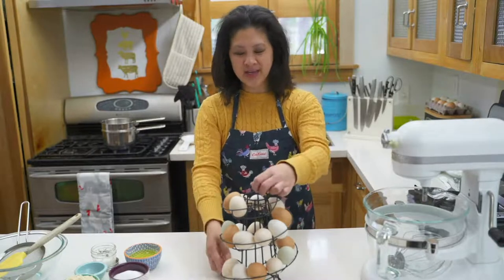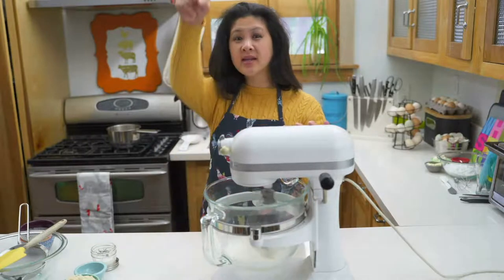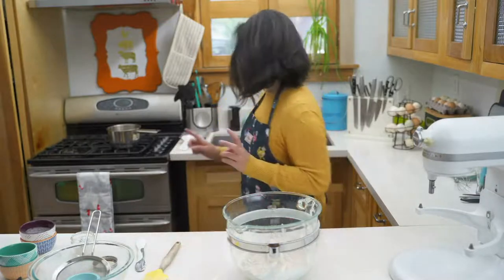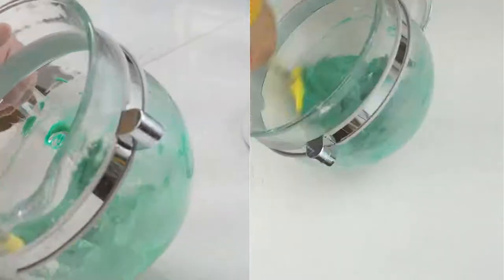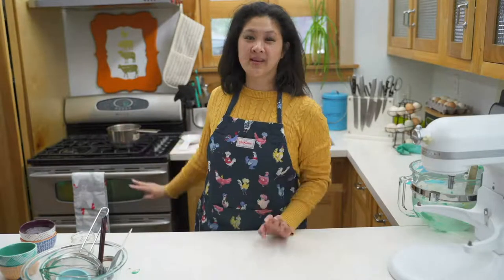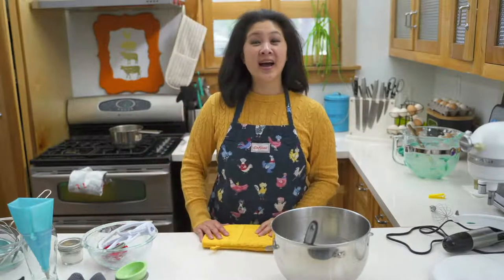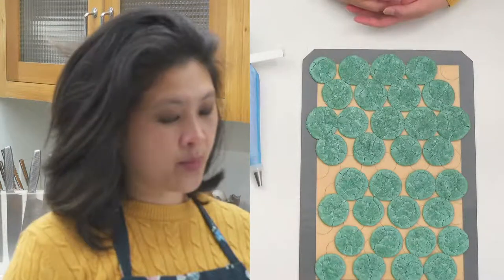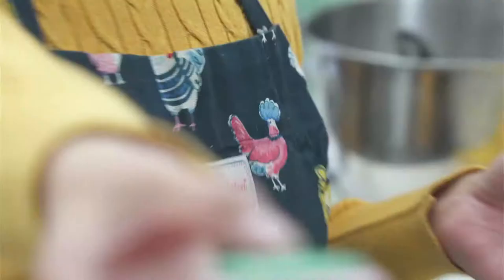How to Make Macarons | Easy for Beginners - Bake with me LIVE!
Swiss meringue buttercream filling for macarons is the easy part; it's the macarons that are tricky. I’ve failed SO MANY TIMES. Yes, they’re finicky cookies to make and all the details have to be just so for them to turn out nicely. Everything from the weather, humidity, type of pan, your macronage, and egg whites will affect how a macaron bakes. I'll show you how to make macarons the easy way for beginners using a Swiss meringue-style recipe. While this technique is not the traditional way of making macarons, it TOTALLY WORKS! My macarons got feet and they baked properly! Color me pleasantly surprised. I did freak out and finished the last part of the macaronage by hand because I didn’t want to screw up and over mix the batter. I could have done a few more turns before putting the batter into the piping bag. But overall, SOLID RECIPE.

CHAPTERS:
0:00 Swiss meringue style macarons
1:27 What is Swiss meringue?
1:36 Types of Meringue - French, Swiss, and Italian
4:05 Macaron vs Macaroon
4:44 Ingredient List
5:54 How to save if the egg whites got cooked
7:20 What does bok-bok-BAKE mean?
9:14 Nerdy Food Fact: History of Macarons
12:55 Soft peaks vs. stiff peaks
14:27 Soft peaks look like this
17:01 Stiff peaks look like this
18:50 Pampered Chef whisk scraper review
21:12 My favorite macaron flavor: Bomb Pop from Lady Yum
22:15 Sift dry ingredients
24:24 How to add flavors to macarons
27:40 Macronage
33:36 How to add color to macarons
36:48 Aging egg white for macarons
43:30 Macronage Figure 8
43:57 Macaron pans and silpats
47:40 How to pipe macaron shells
53:15 How to dry macarons quickly
55:30 Secret Life of Chickens
1:01:06 How to make cream cheese frosting
1:08:03 Did my macarons turn out? Oven reaction
1:08:08 Why did my macarons wrinkle?
1:11:53 Why didn't my macarons lift?
1:14:14 How to learn from baking failures
1:17:45 Nerdy Math Fact: What is Pi 3.14? (National Pi Day)
1:27:32 Book Recommendation: Flavor Bible

I bake using eggs from my backyard chickens and show you about what it's like to keep chickens in Los Angeles.
Here's my link to Amazon where I buy many of my ingredients & cookware